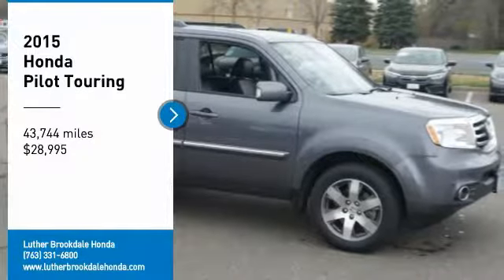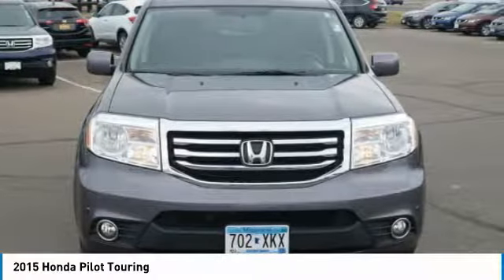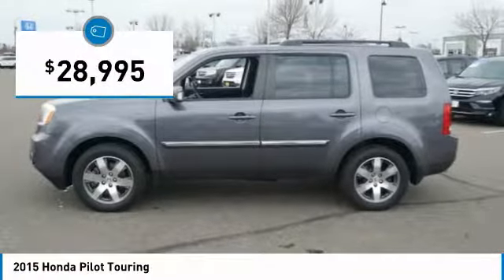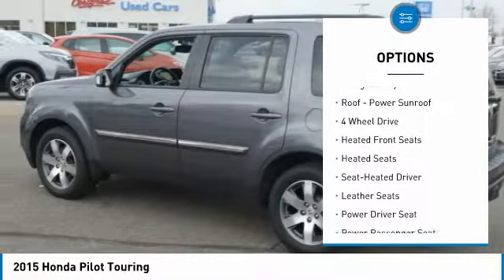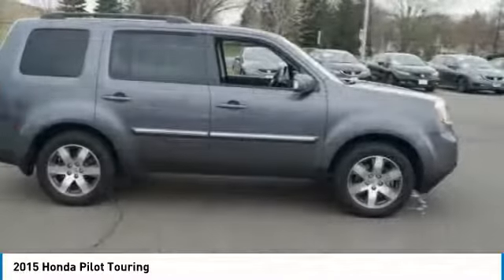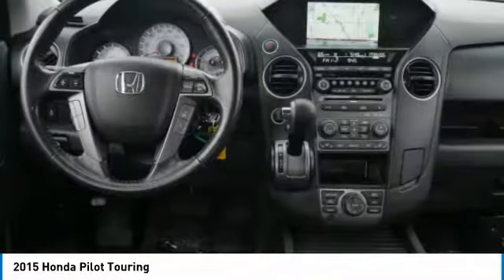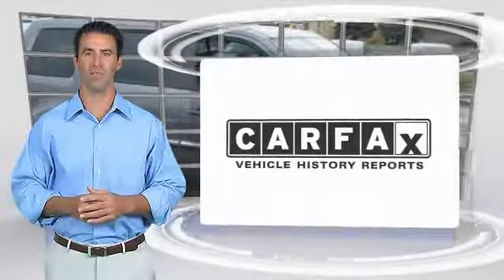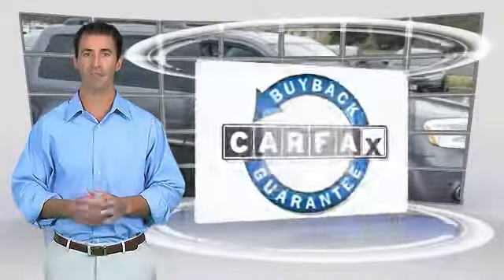2015 Honda Pilot Brooklyn Center,Maple Grove,Plymouth,Minneapolis L27513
2015 Honda Pilot Touring

Touring trim. GREAT MILES 43 648! PRICED TO MOVE $1 500 below Kelley Blue Book! EPA 24 MPG Hwy/17 MPG City! Sunroof NAV 3rd Row Seat Heated Leather Seats DVD 4x4 Tow Hitch Alloy Wheels. CLICK NOW! KEY FEATURES INCLUDE: DVD Navigation Sunroof 4x4 Trailer Hitch. EXPERTS ARE SAYING: Edmunds.com's review says Comfortable ride; roomy third-row seat; eight-passenger capacity; useful and clever storage areas.. Great Gas Mileage: 24 MPG Hwy. A GREAT TIME TO BUY: This Pilot is priced $1 500 below Kelley Blue Book. Honda Touring with Modern Steel Metallic exterior and Black interior features a V6 Cylinder Engine with 250 HP at 5700 RPM*. VISIT US TODAY: Check whether a vehicle is subject to open recalls for safety issues at safercar.gov We Will Pay Cash For Your Vehicle. Your car could be worth more than you think! And we'll buy it - even if you don't buy from us. ALL makes and models. ALL price ranges! We'll quote ANY vehicle regardless of condition. If you accept you'll walk away with the cash. You'll never find a simpler safer way to sell your car. Pricing analysis performed on 4/26/2018. Horsepower calculations based on trim engine configuration. Fuel economy calculations based on original manufacturer data for trim engine configuration. Please confirm the accuracy of the included equipment by calling us prior to purchase.